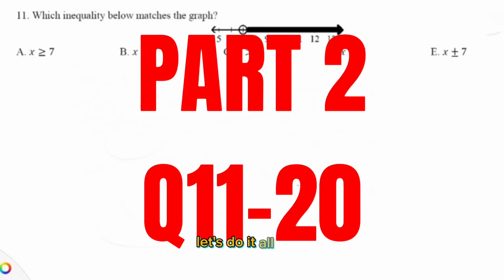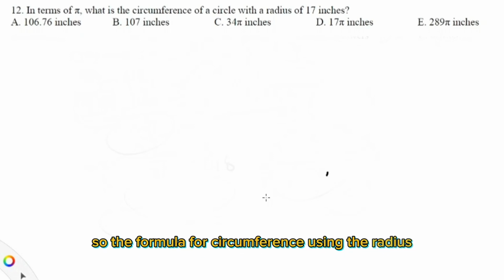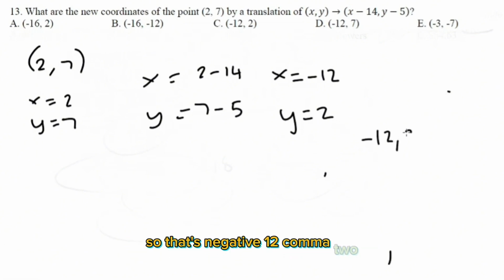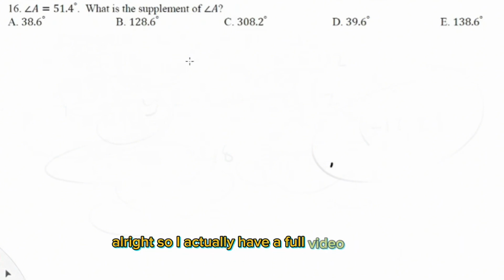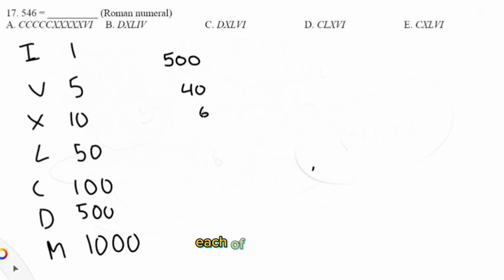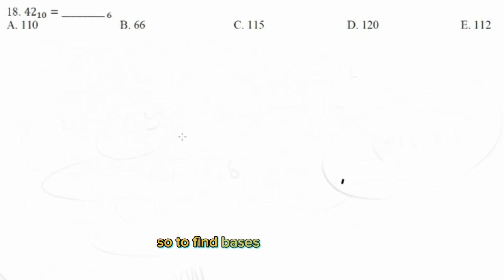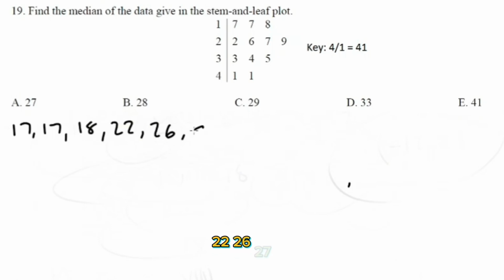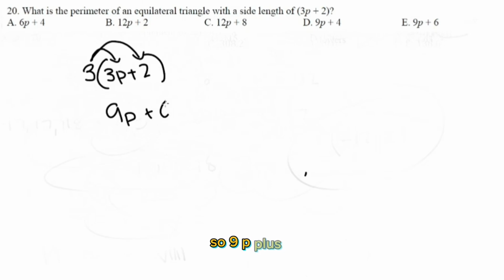TMSCA General Math 2015-2016 Test #01 Part 2